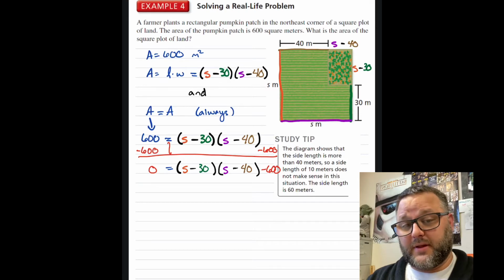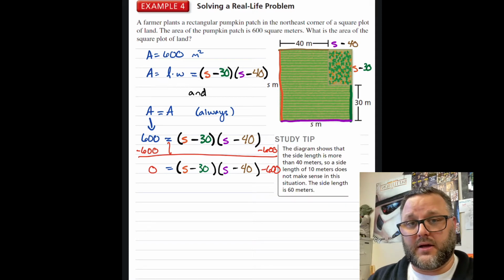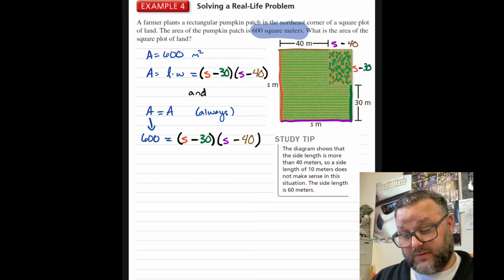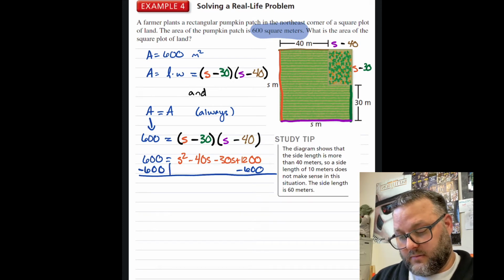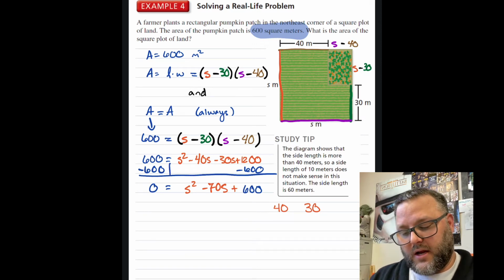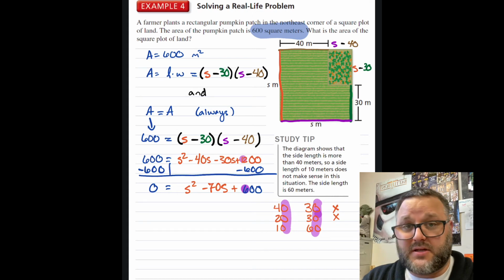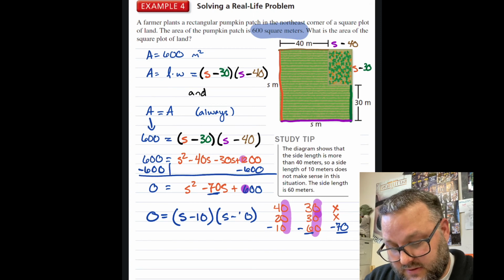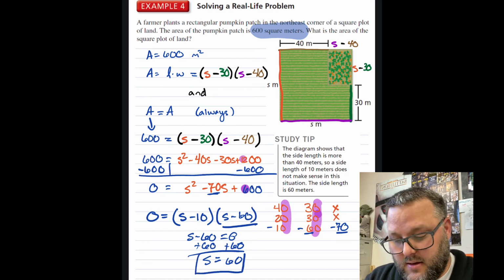7A1 7.5.4 Solving a Real-Life Problem